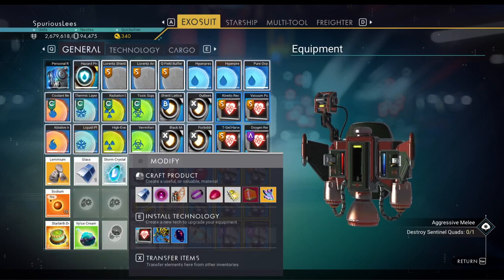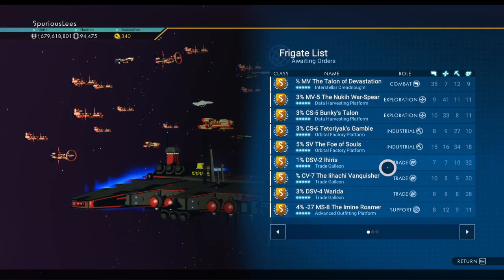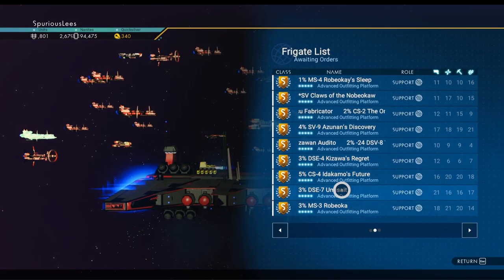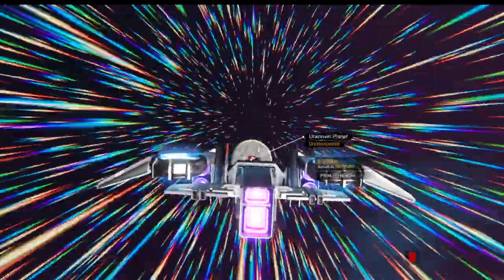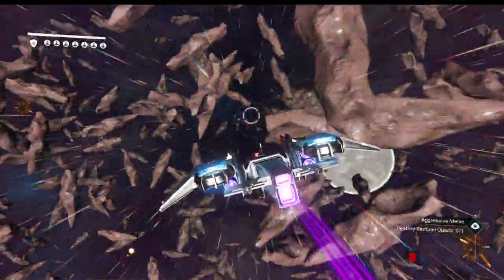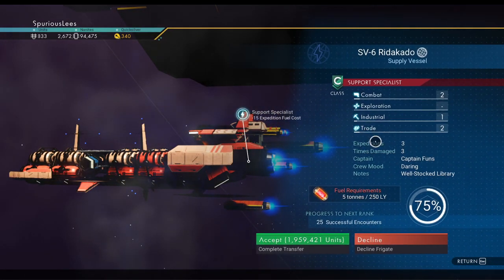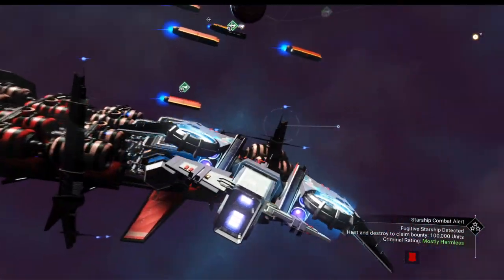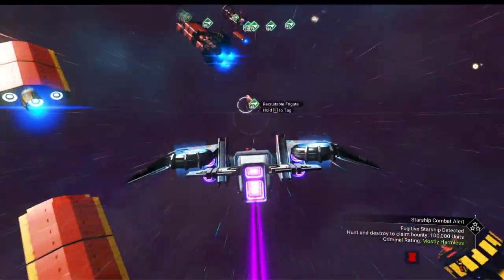Finishing Permadeath! | Episode 109: Frigate Replacement! | No Man's Sky 2021 | Expeditions 3.3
Today I once again dismiss a Frigate or twenty, as it's time to try to get some replacements that have expedition duration modules. I decide to focus even more heavily into using Support Frigates, so I reduce the amount of other frigates from 4 of each type, to 3 of each type. I head out to find 2 combat frigates, an exploration frigate, an industrial frigate, a single trade frigate, and as many support frigates as I can find in 30 minutes.